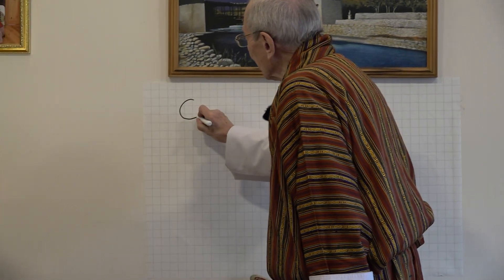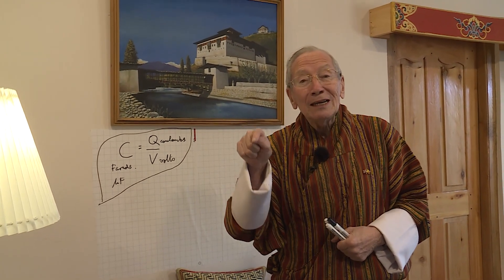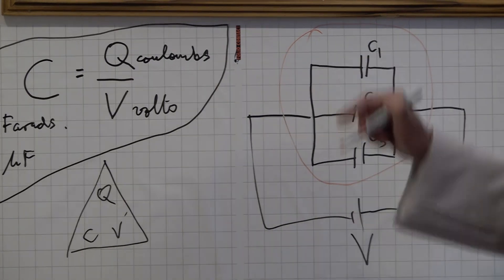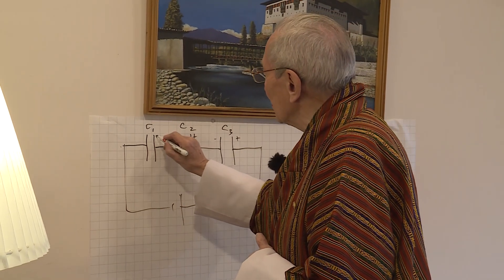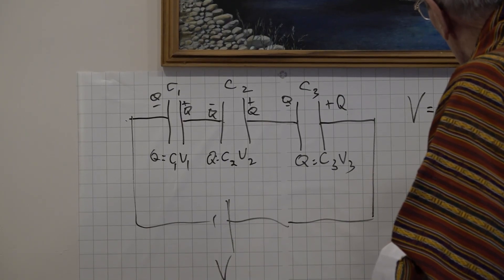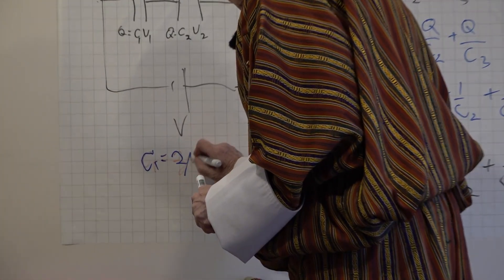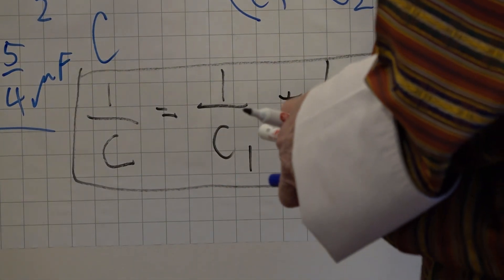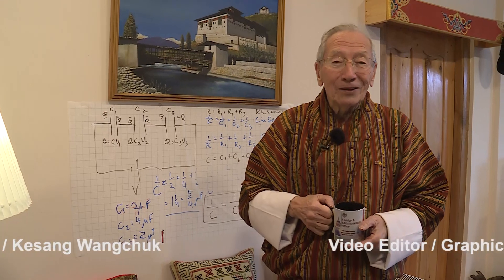Physics Key Stage 5 : Capacitors in Series & Parallel (2/3)